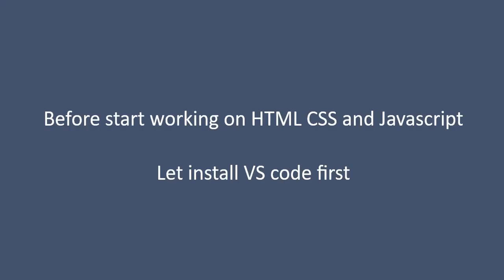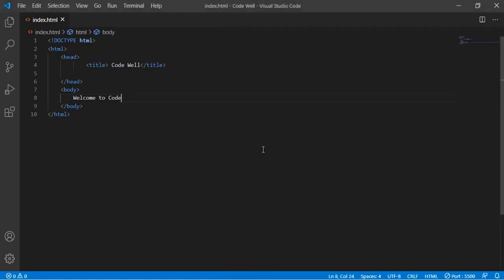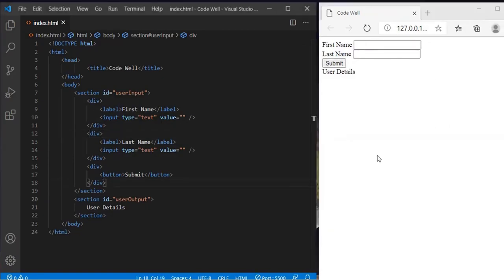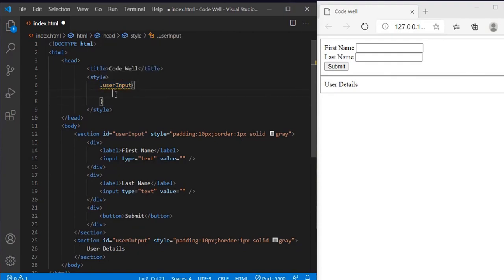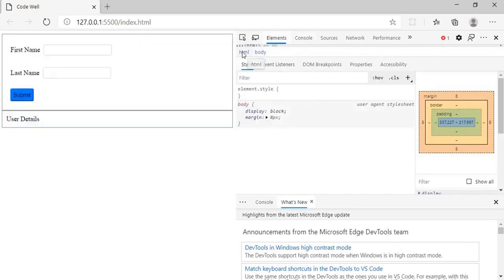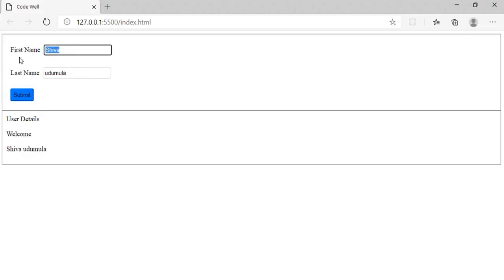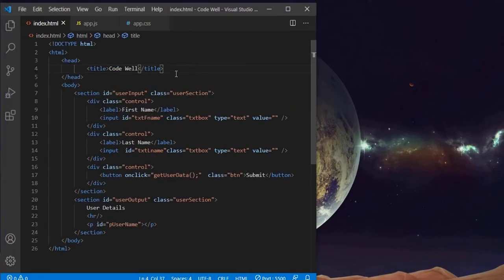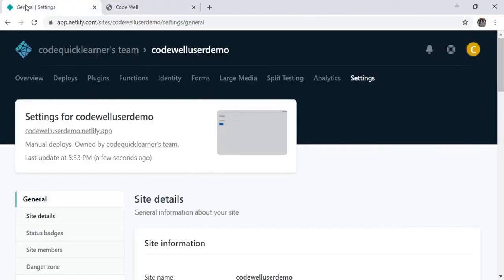How to Create a Website and host it on free domain | Learn HTML CSS Javascript step by step #003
Create a simple webpage and deploy it on free domain | Learn HTML CSS Javascript step by step

Explained about
*Create a simple User web page using HTML,CSS & Javascript.
*Deploy the code on free domain using Github
Step by Step explanation about Creating Simple web page & Deploy

Timeline :
00:00 VS Code Editor Setup
00:40 HTML code starts
11:00 Styling HTML Skelton with CSS
19:40 Show and hind User details with Javascript
34:16 Deploy code on free domain.

Recommended videos to watch:
JavaScript Form Validation | Client side form validation in Javascript | User registration form | Learn Web Development | New user creation form (or) New user registration form